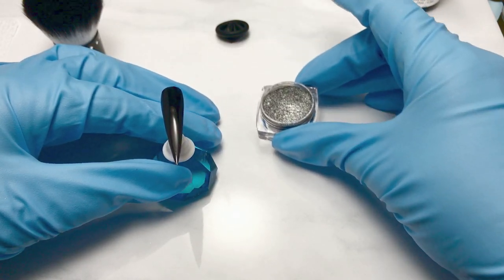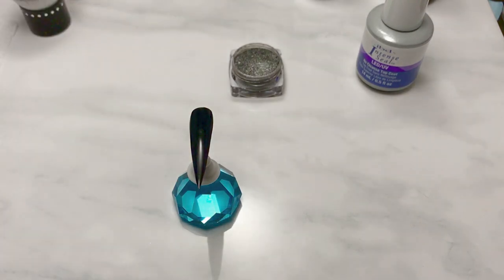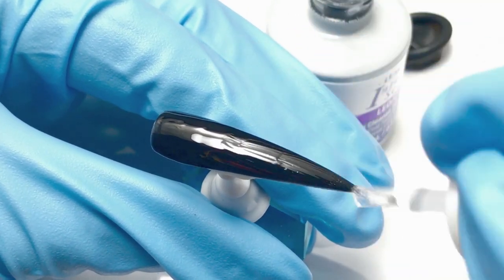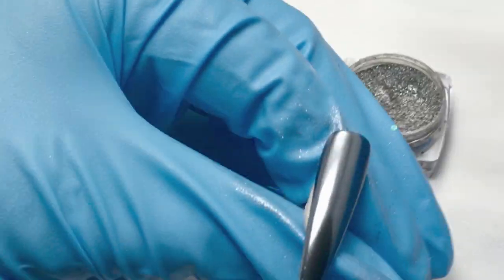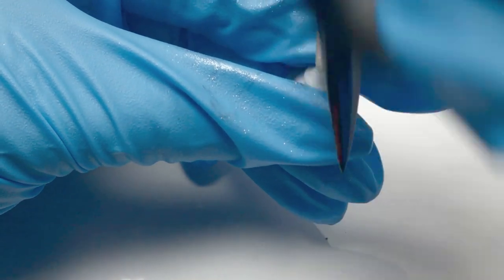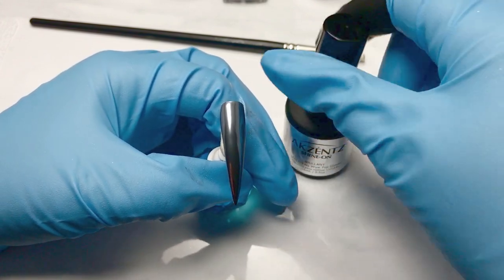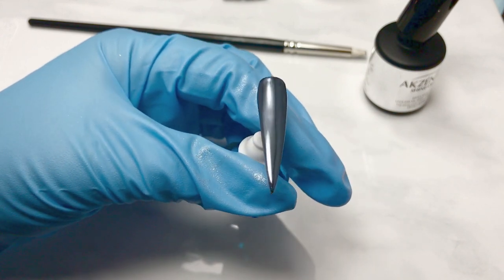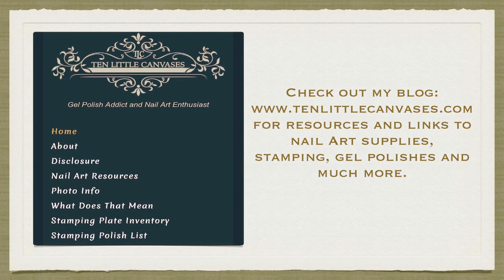Hematite pigment by Social Claws Demo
Hi all! As promised here is a quick demo of the Hematite pigment from Social Claws.

⬇︎⬇︎All products used linked below⬇︎⬇︎

▶︎LeChat Black Velvet gel polish

▶︎IBD Intense Seal no wipe topcoat

▶︎Silicone tool - #2 size

▶︎Nail stand

▶︎Nail tips - Stiletto

▶︎Tacky Putty (to affix nail to stand)